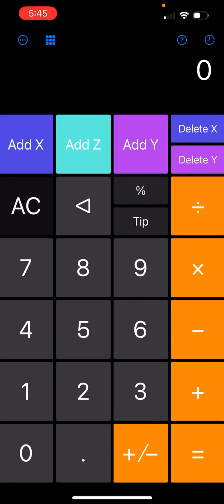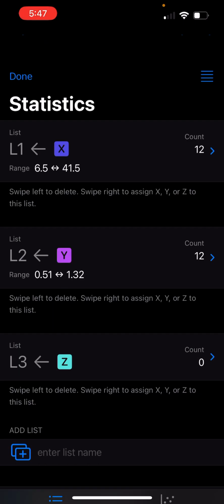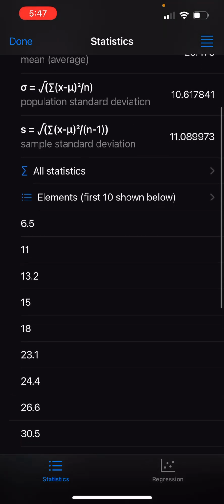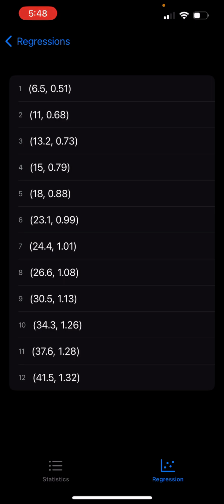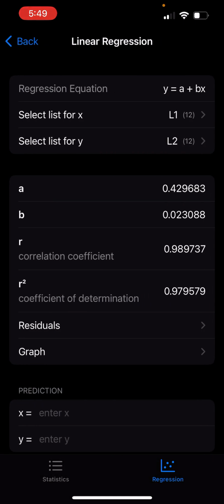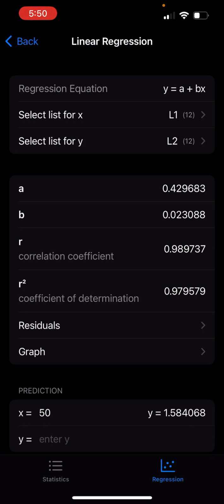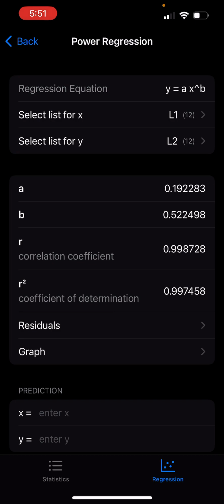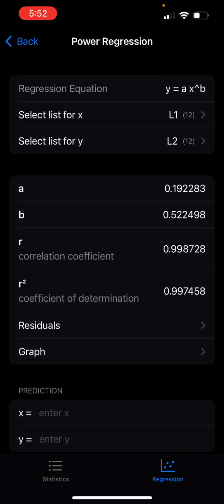Regression Analysis Using Statistics Calculator++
This video shows how to use Statistics Calculator++ for regression analysis.

In this video you can see how to add elements of two lists and see the statistics measures of the lists. It also shows you how to do regression analysis on the list.